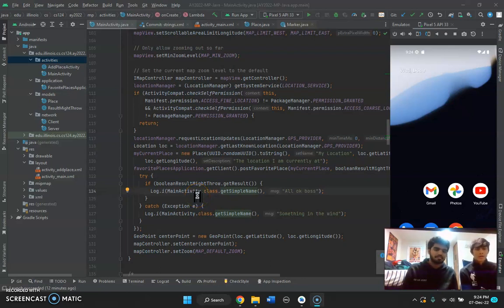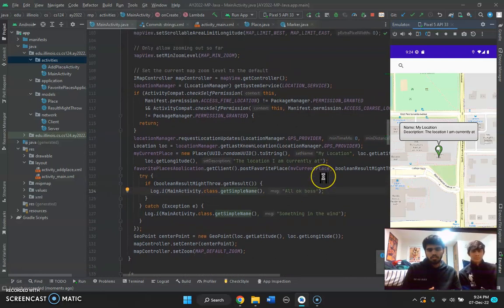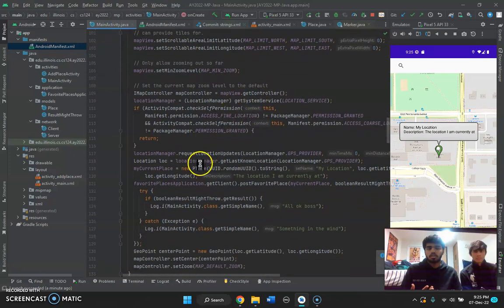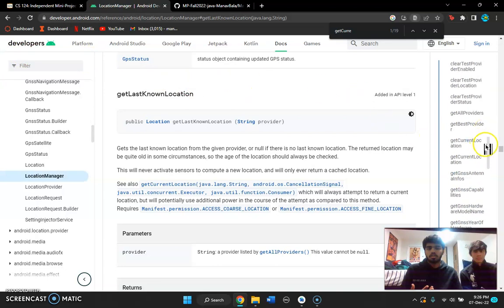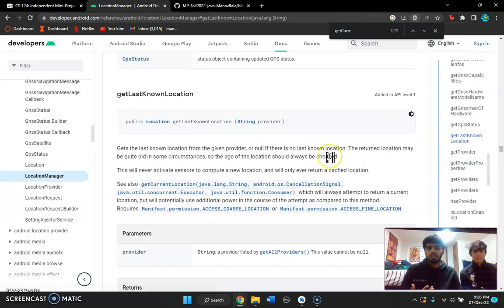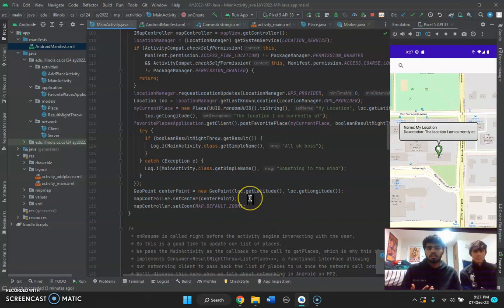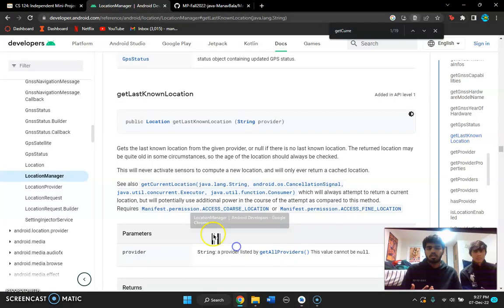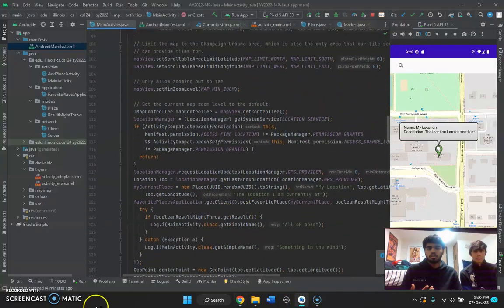MP3 Video - Yash Jain and Manav Sankaran - CS 124 Fall 2022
The webcam switched after a bit due to some technical difficulties.